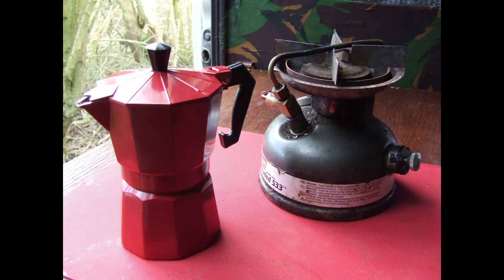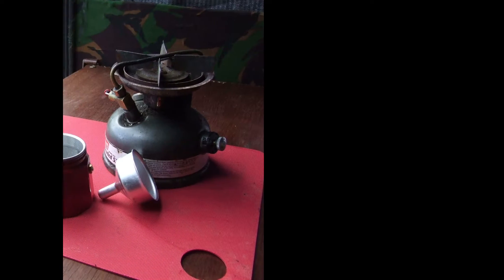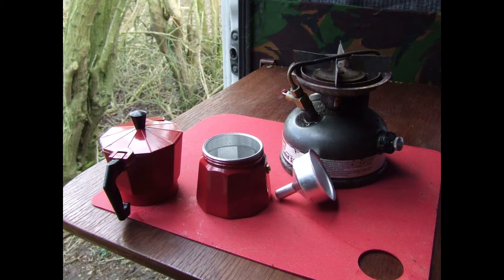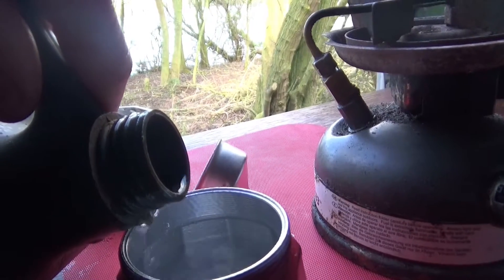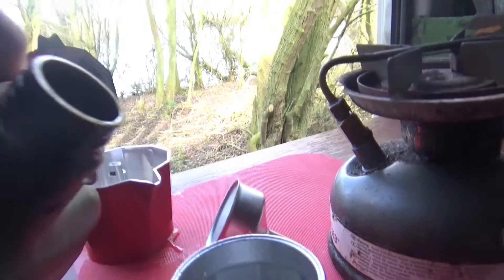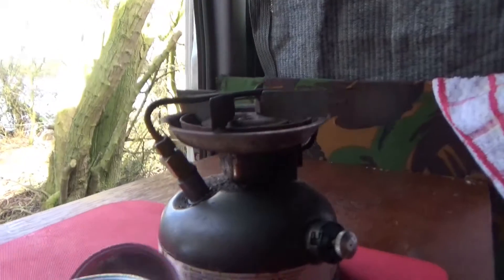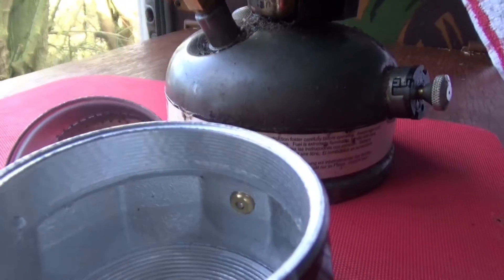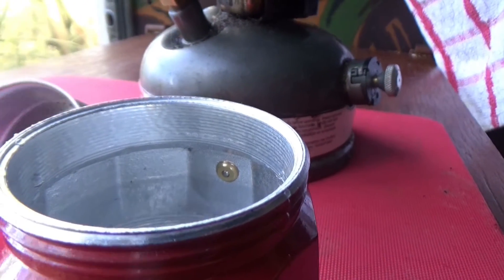coffee on the bank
perfect coffee on the bank